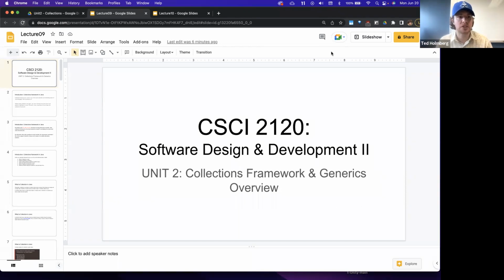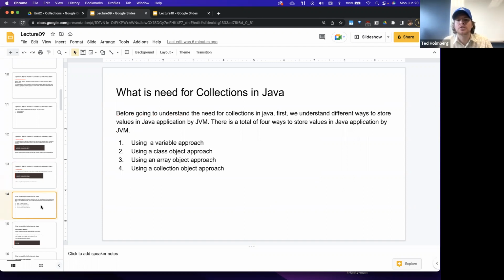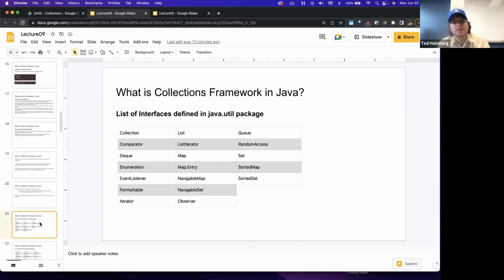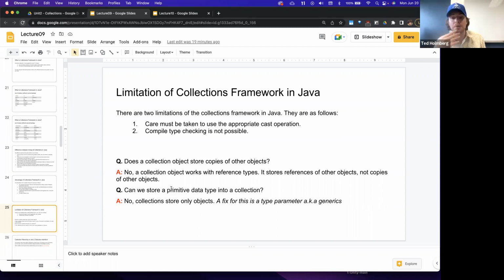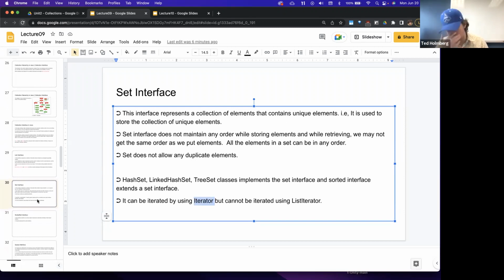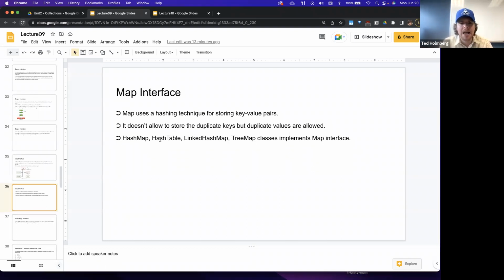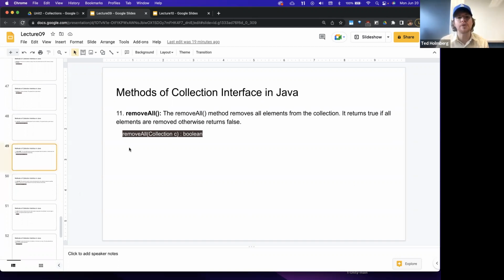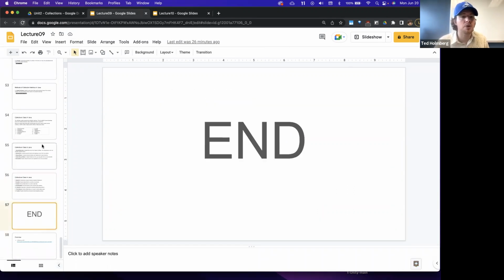CSCI2120 - Lecture 09A: Collections - Overview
UNIT 2: Managing Data:
Collections Framework
Lecture 09A.  Collections Overview

Overview:
● Introduction
● What is Collection in Java?
● Realtime examples of Collection
● Types of objects stored in Collection (container) object
● What is the need for Collections in Java?
● What is Collections Framework in Java?
● Difference between Array and Collection in Java and many more.
● Collections - all interfaces, classes, and methods